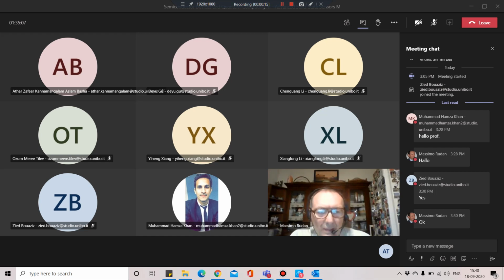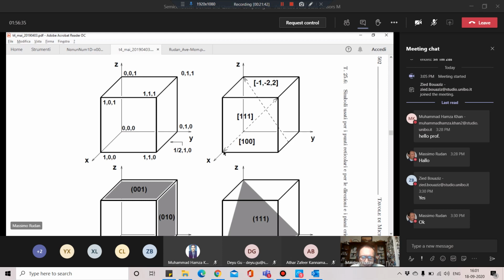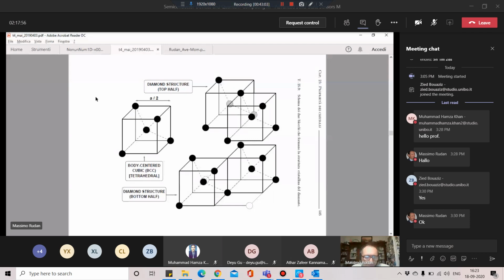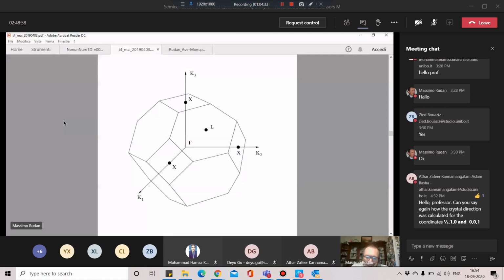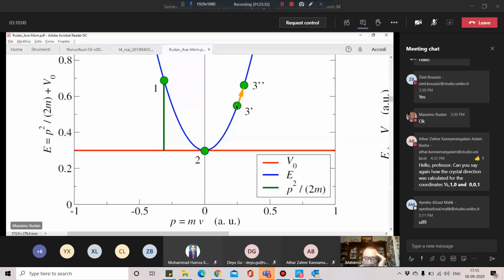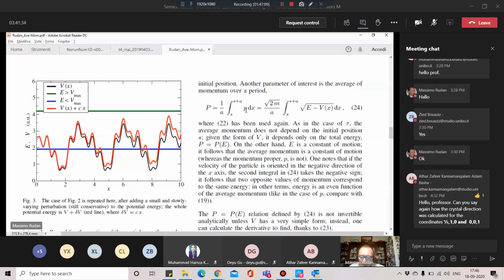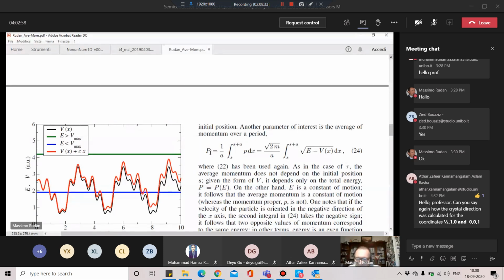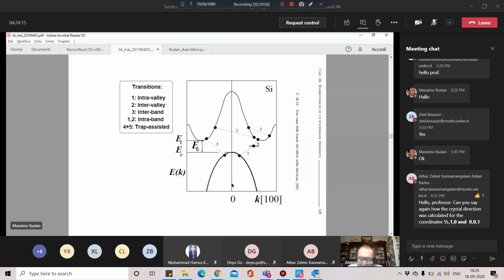Semiconductor Devices 2020 09 18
Prof. Massimo Rudan , Unibo